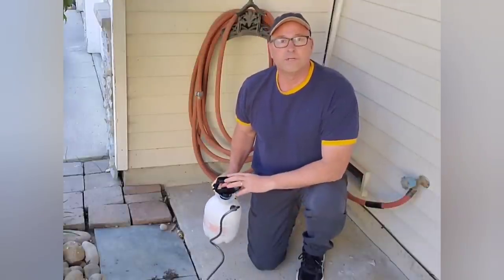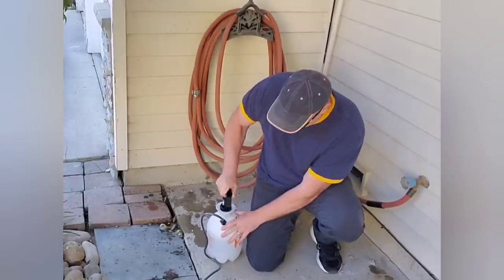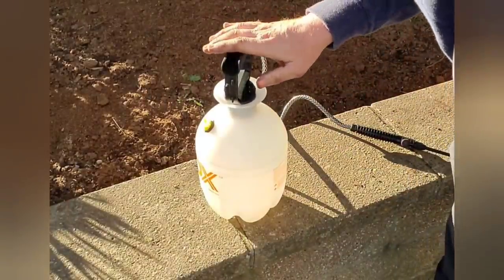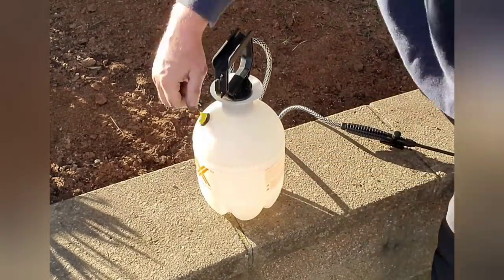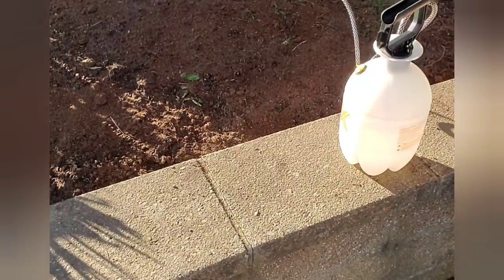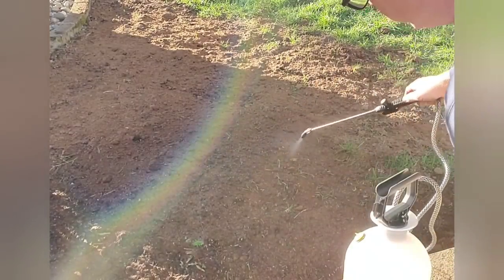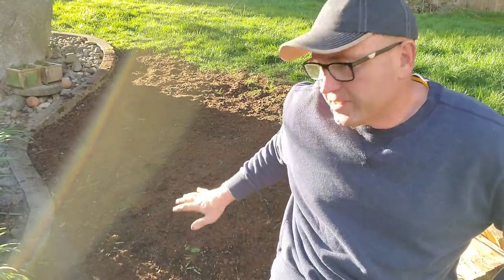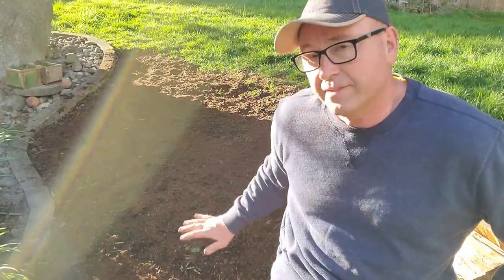How to Use a Multi-Use Sprayer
A Multi-Use Sprayer is great for many jobs.
I use it to water grass seeds so it is gentle on them and doesn't disturb the peat moss.

My Book

About Dad How Do I: Welcome to the official "Dad, how do I?" YouTube Channel! Here you will find "How To" videos by a dad who has raised 2 adults (and we still talk). I will do my best to provide useful , practical content to many basic tasks that everyone should know how to do. On this channel, you will find a variety of content like How To's, Story times, Dad Chats, and more!